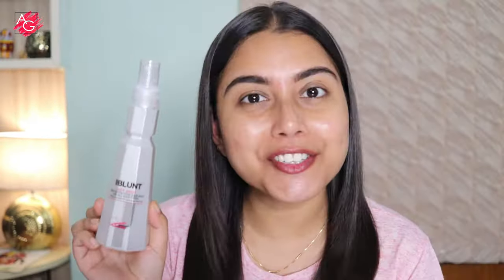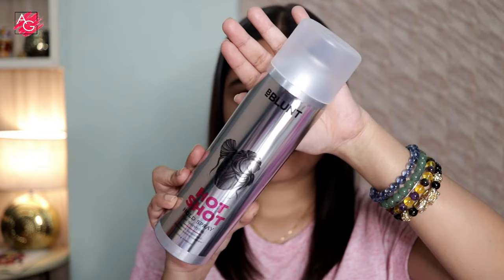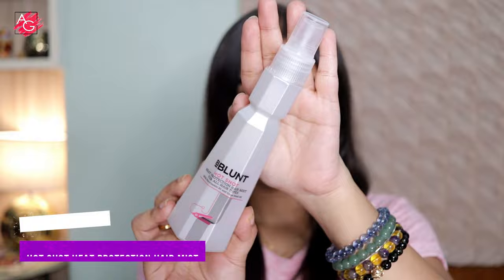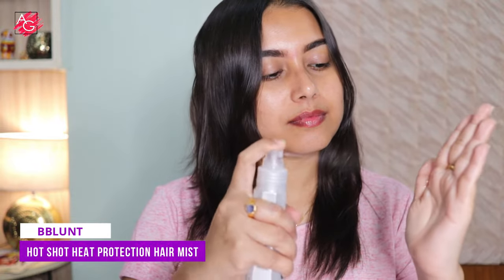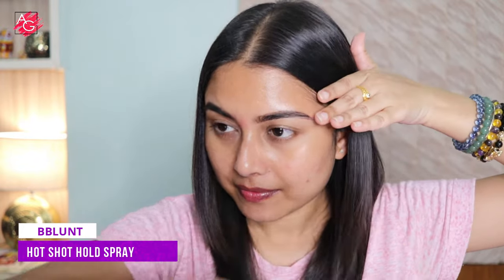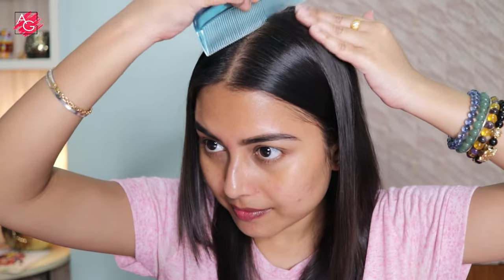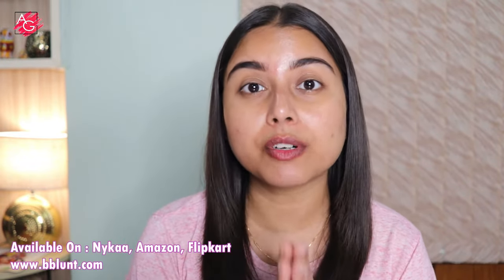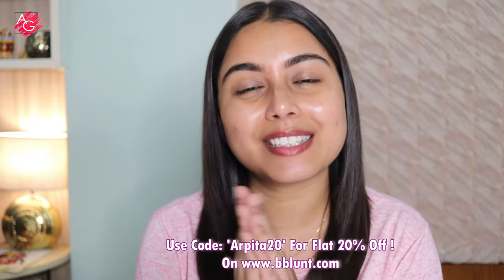BBlunt Hot Shot Heat Protection Hair Mist + Hot Shot Hold Spray Review | Arpita Ghoshal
Products Mentioned:

BBLUNT Hot Shot Heat Protection Hair Mist with Grape Seed Oil, No Parabens

Xoxo